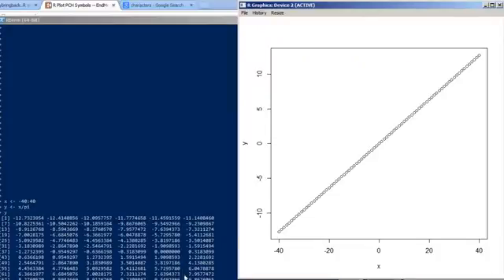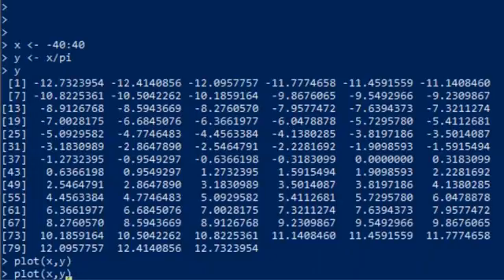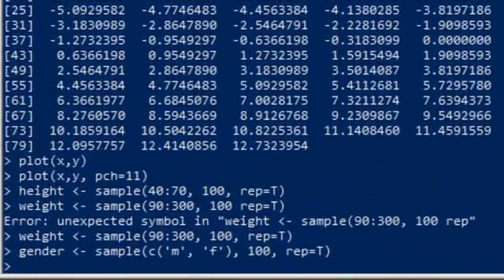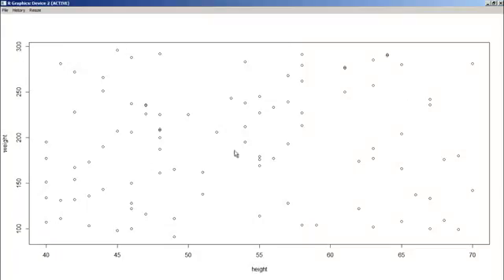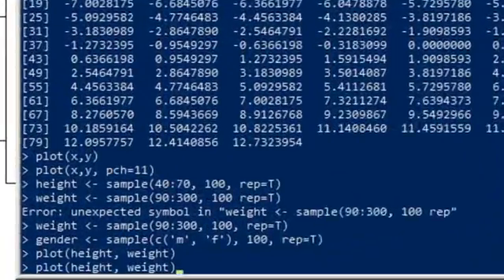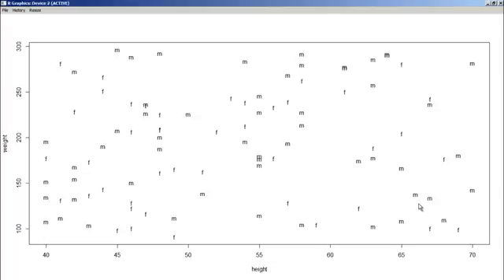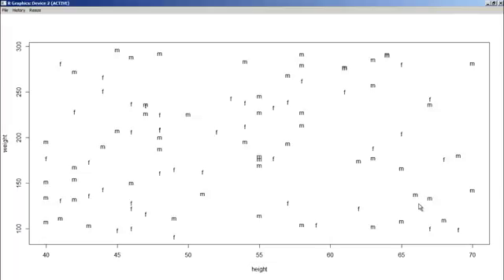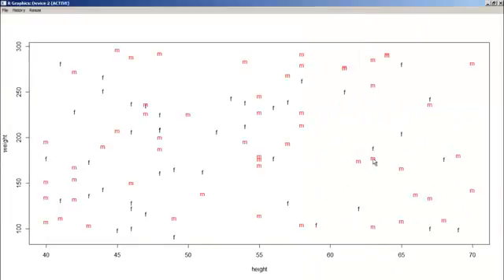Learn R quick and diRty 23 Character Designation within R Plots